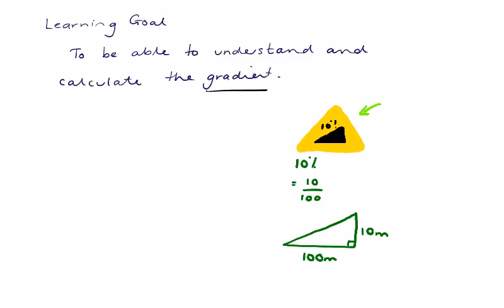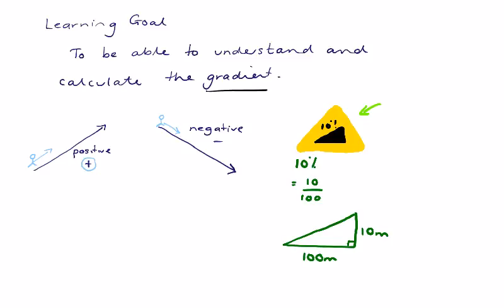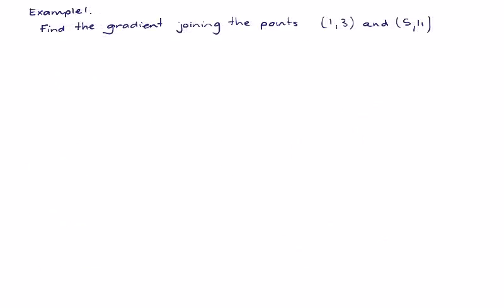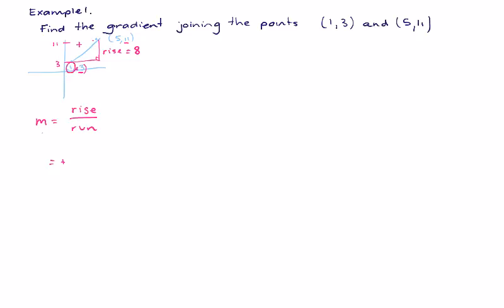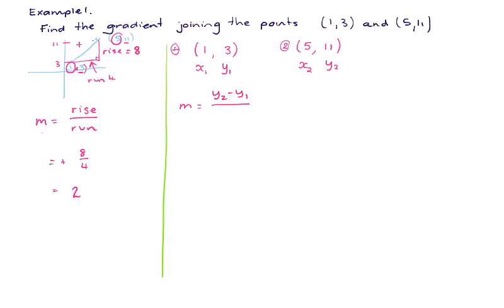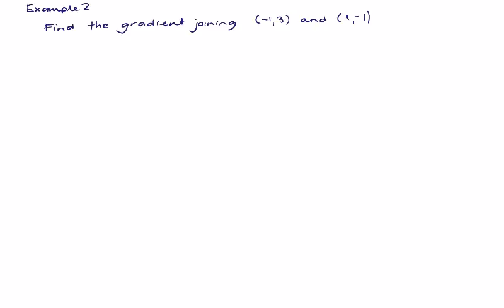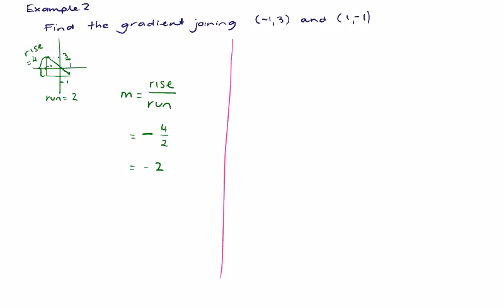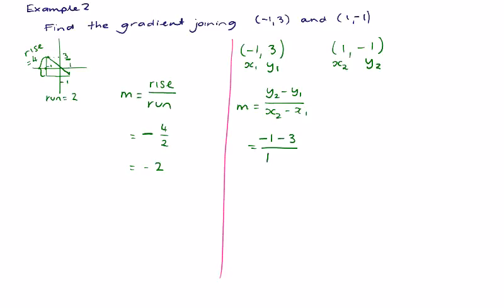LINEAR FUNCTIONS Gradient